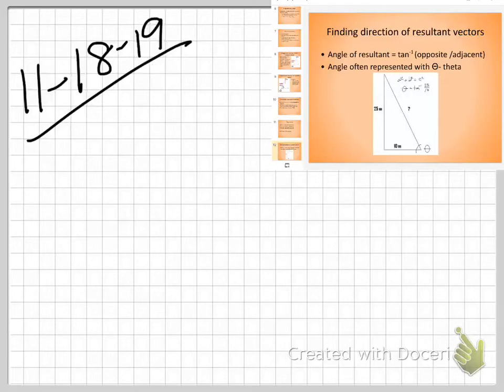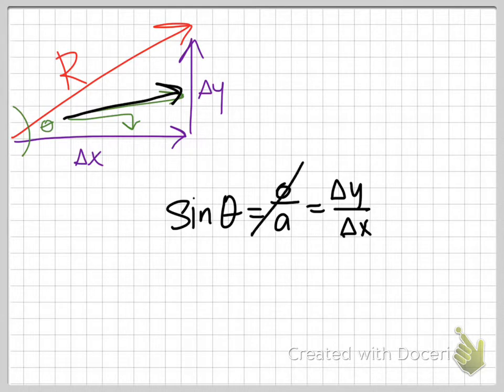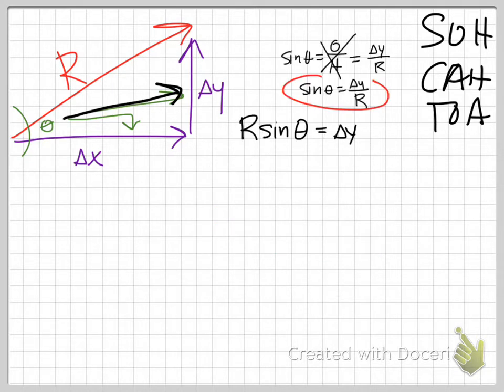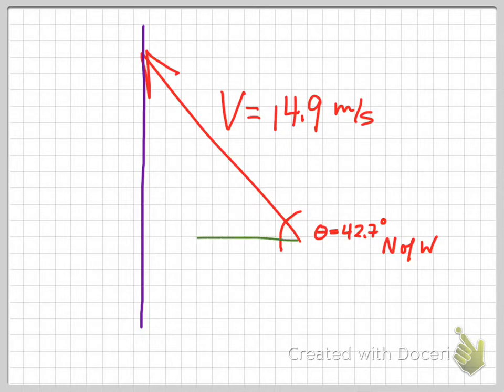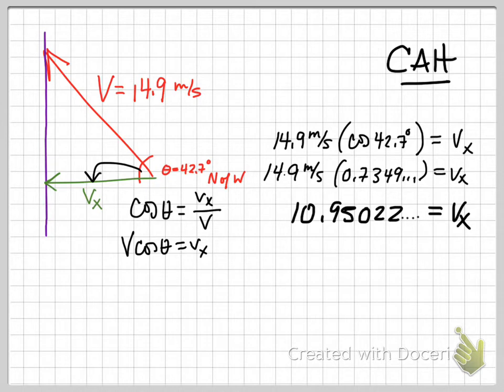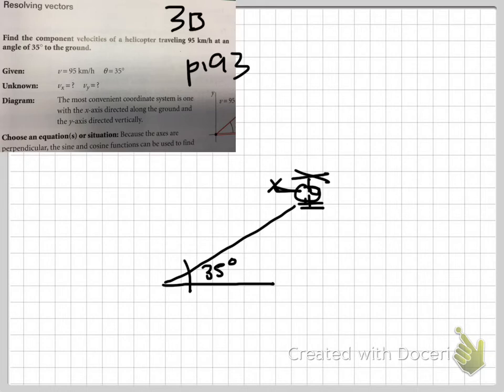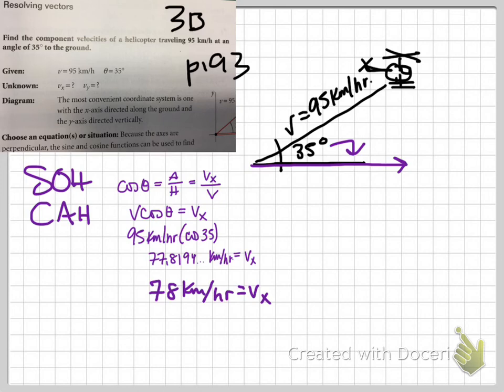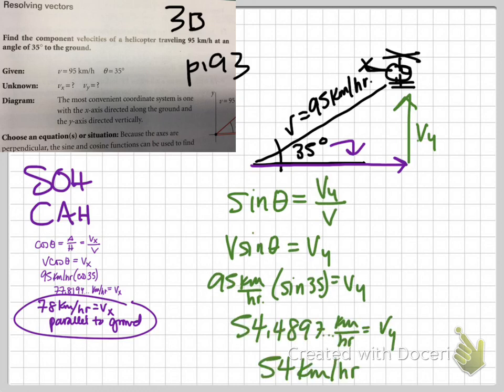physics 11-18 resolving vectors into components